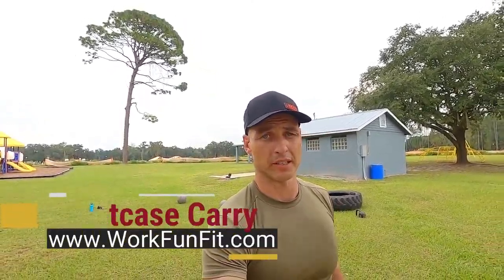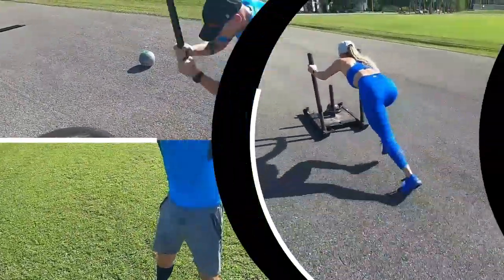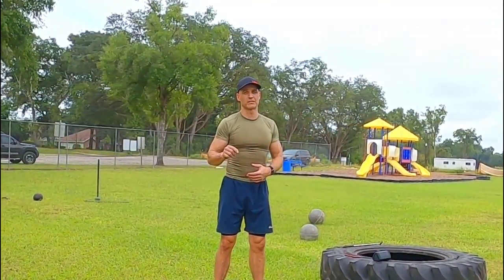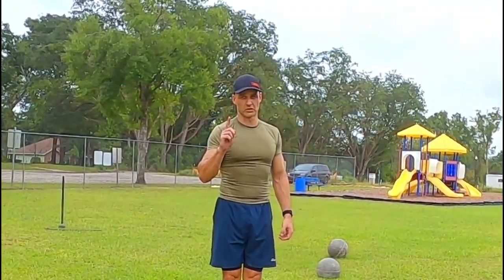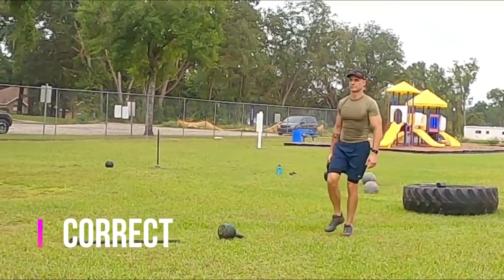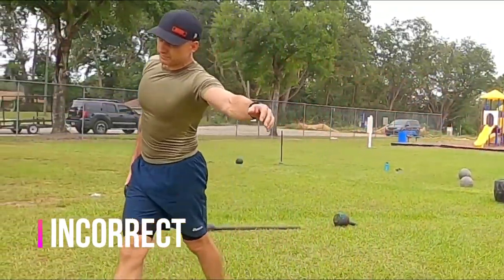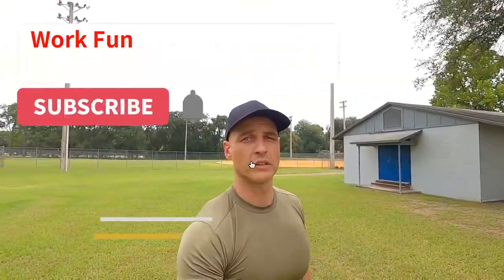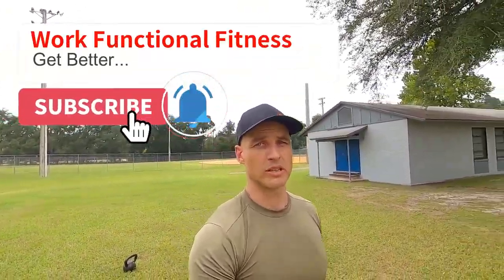How to do a Suitcase Carry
In this video, we explore the benefits of a Suitcase Carry as well as showcase the proper way to perform a suitcase carry.